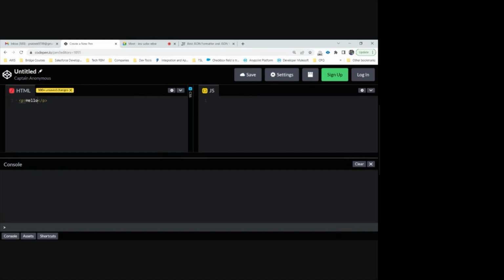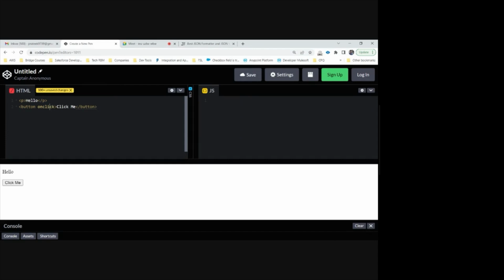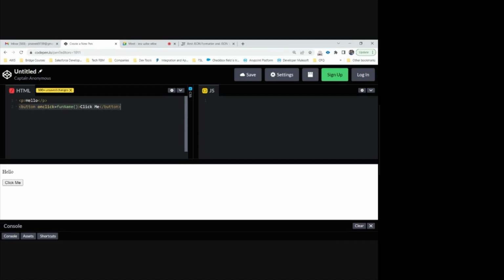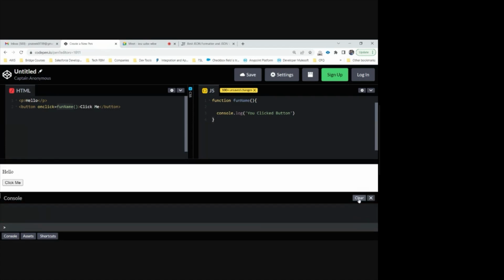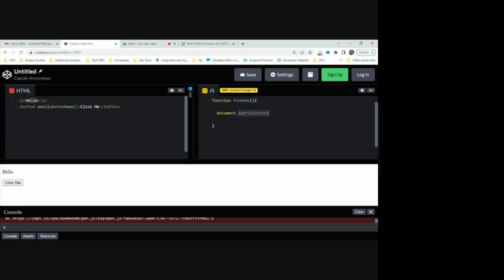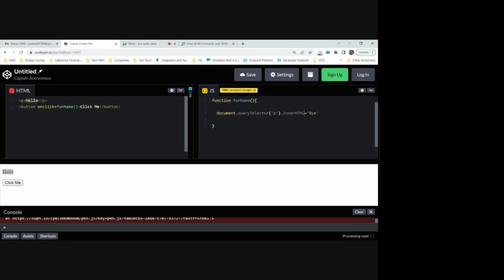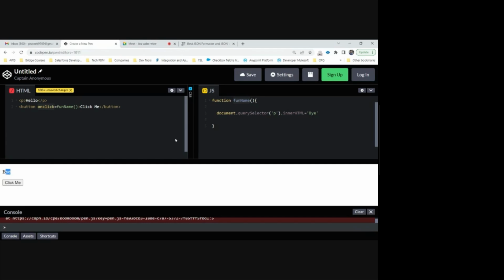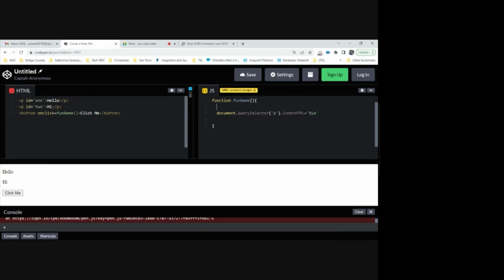Events in JavaScript | Complete Beginner to Advanced Guide | Peoplewoo Skills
In this video, we explore JavaScript Events—one of the most important concepts for frontend development and a must-know topic for LWC (Lightning Web Components) developers.

You will learn:
✅ What are Events in JavaScript?
✅ Types of events (click, input, mouseover, keyboard events, etc.)
✅ How event listeners work
✅ addEventListener() explained
✅ Event bubbling & capturing
✅ Event object (event.target, event.preventDefault(), etc.)
✅ Real-time examples for LWC and JavaScript
✅ Best practices every developer should follow

By the end of the video, you will understand how events work under the hood and how to handle them efficiently in modern web applications and LWC components.

🎯 Perfect For:

JavaScript Beginners

LWC Developers

Frontend Developers

Salesforce Developers